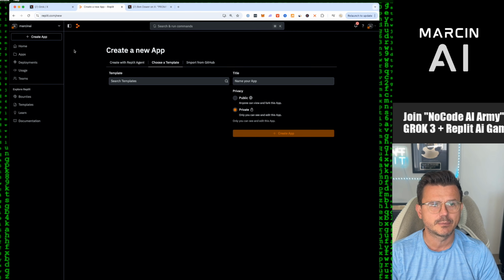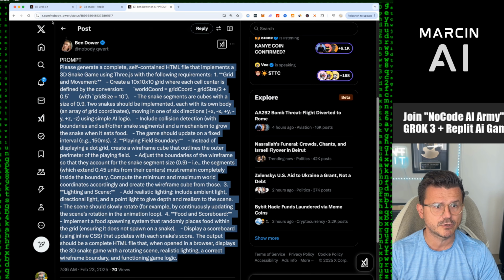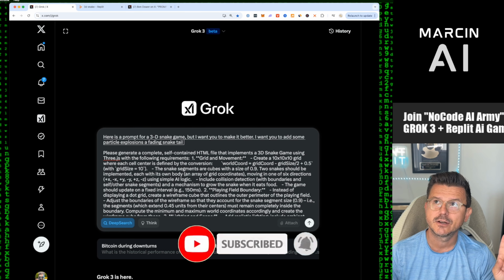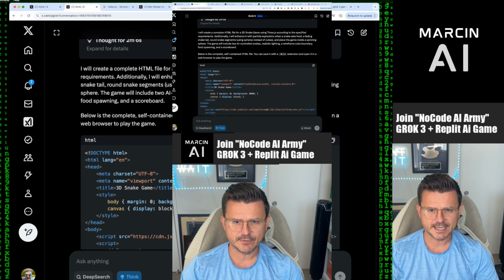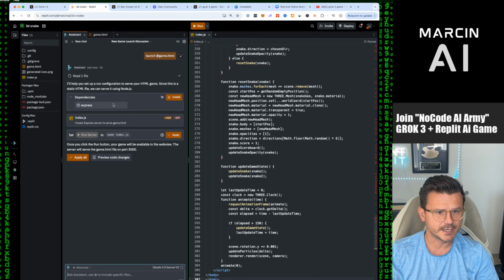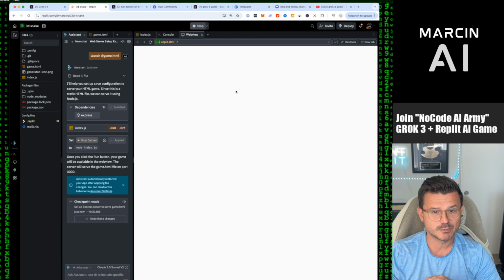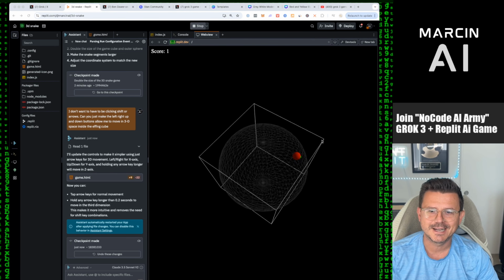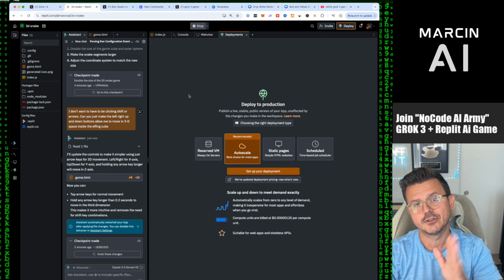Creating a Snake Game in Just 50 Lines of Code!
1️⃣ Enter a single prompt-AI generates the entire game
2️⃣ Automated 3D game logic & mechanics
3️⃣ Run & play your AI-built game instantly

🔹 No coding required-just describe your game
🔹 AI-powered game development in seconds
🔹 Perfect for indie devs, no-code builders & AI enthusiasts